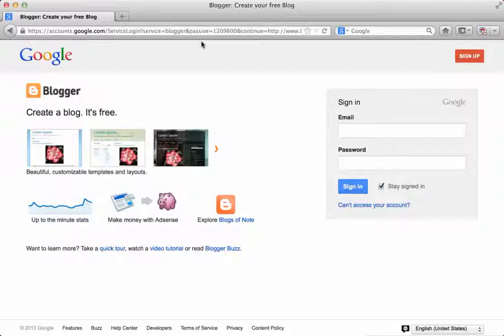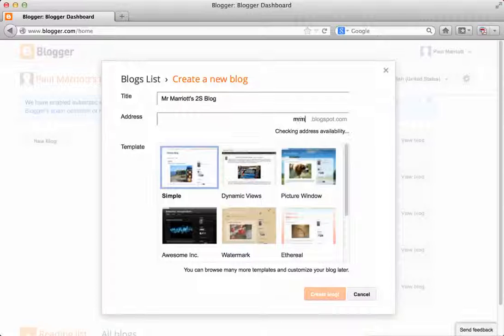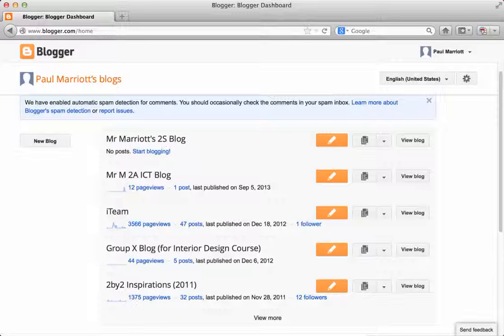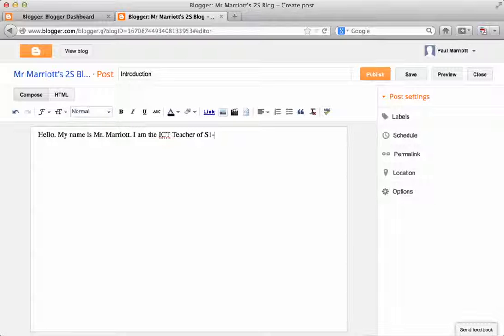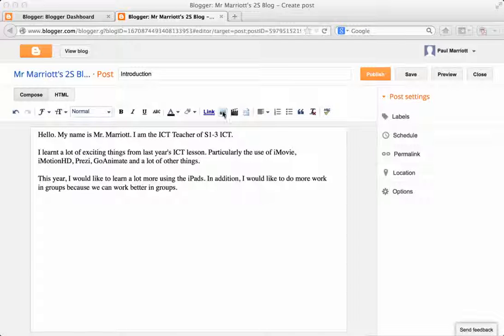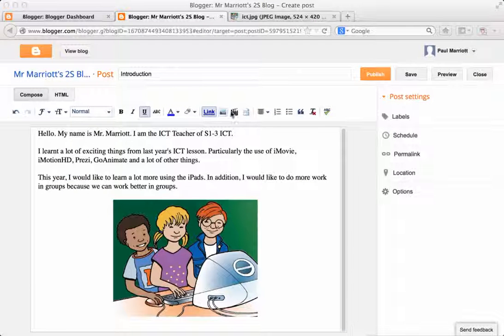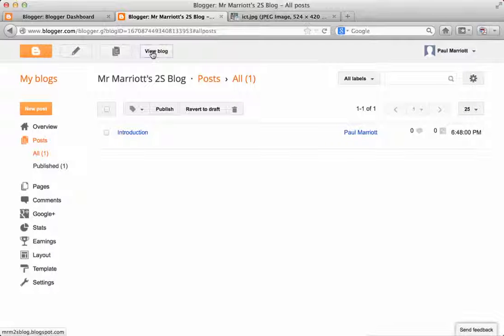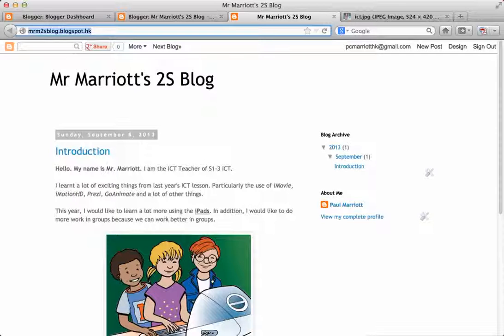S2 ICT - Blogs with Blogger.com